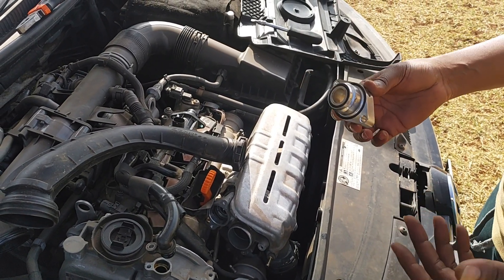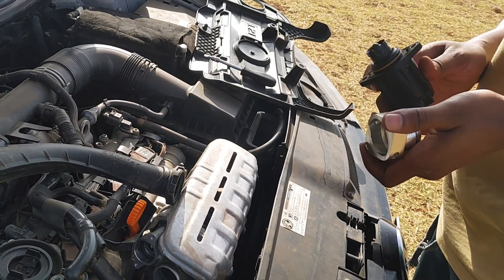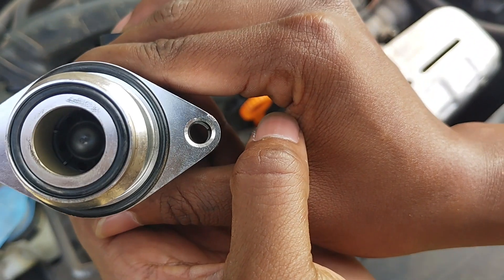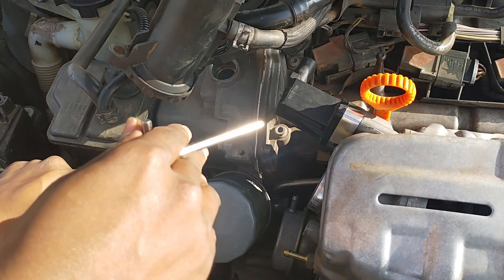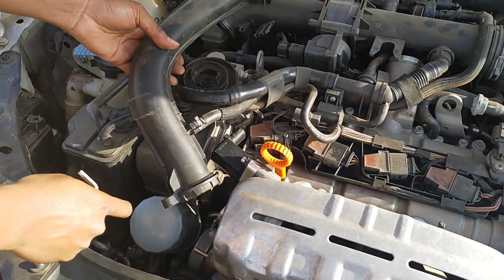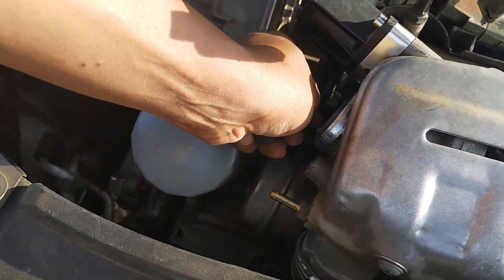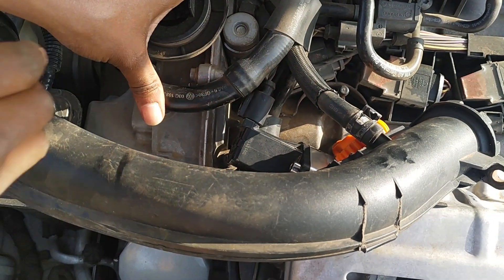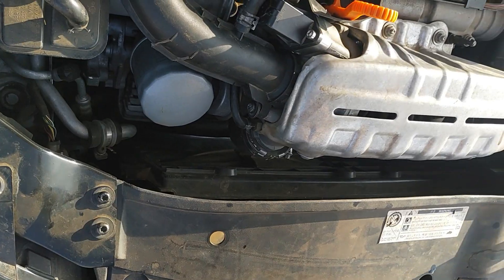How to install a blow off valve in the twincharger Volkswagen MK6 engine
Dump valve/blow off valve installation.
Follow @rayxavery on all platforms